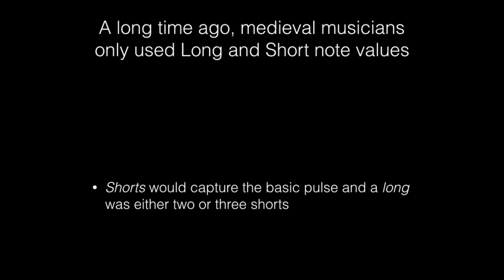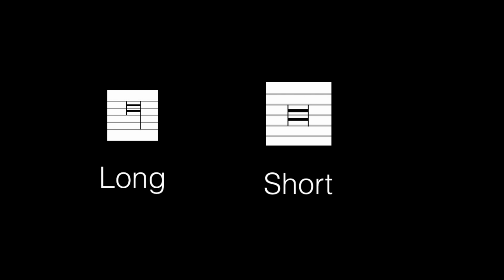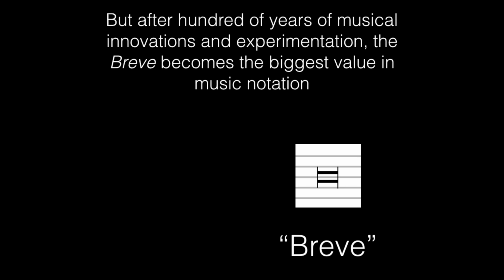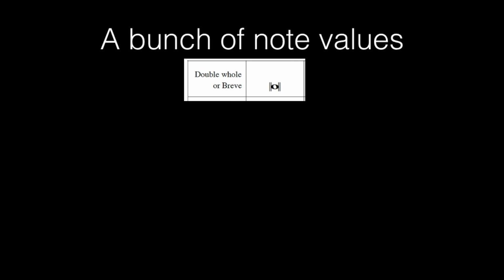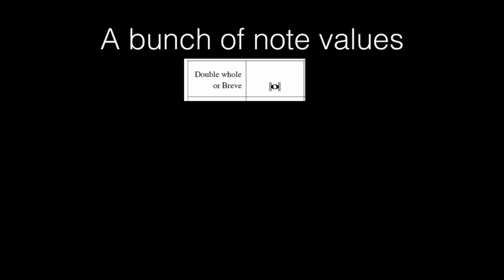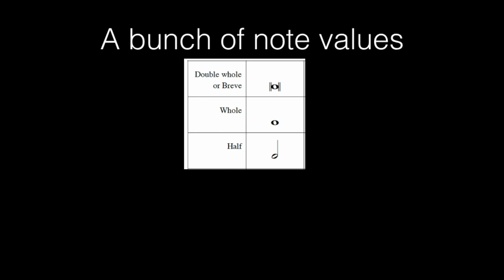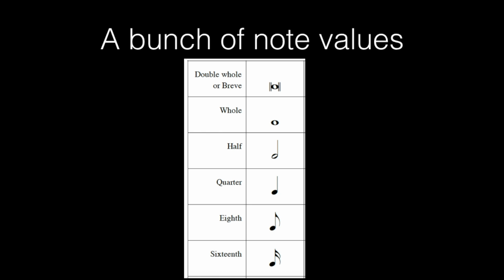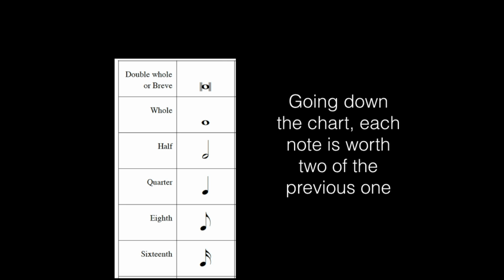Note Values in General